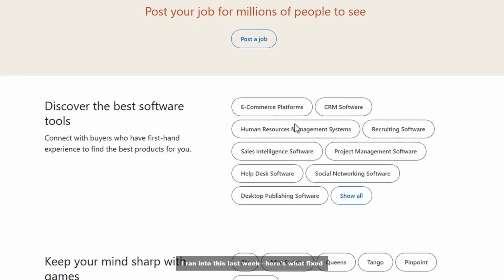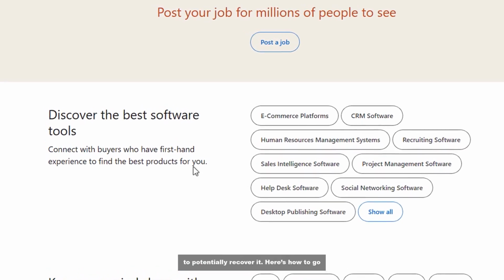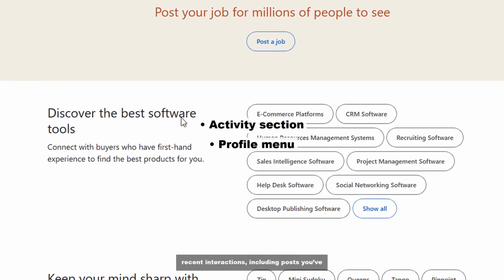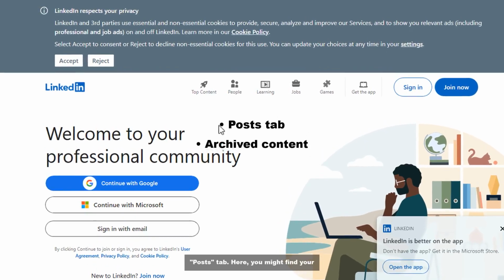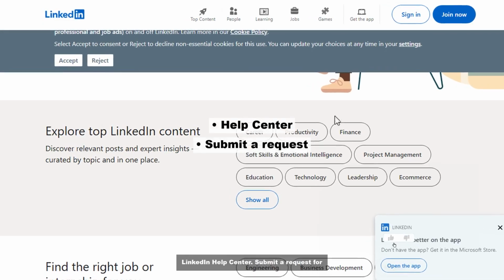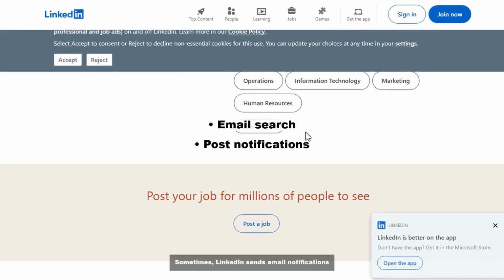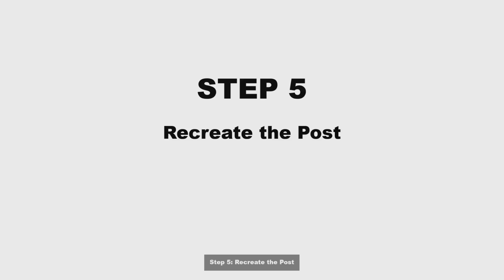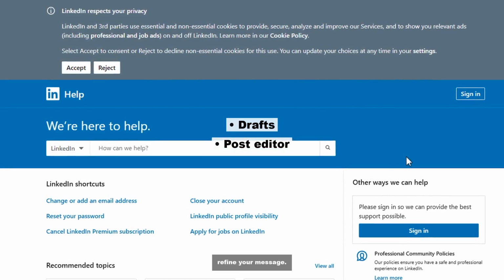How To Recover Deleted Posts On LinkedIn 2026 (POST RECOVERY)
In this video, we will show you how to recover deleted posts on LinkedIn in 2026 (POST RECOVERY). If you've accidentally lost important content, don't worry! Follow our step-by-step guide to retrieve your posts easily.